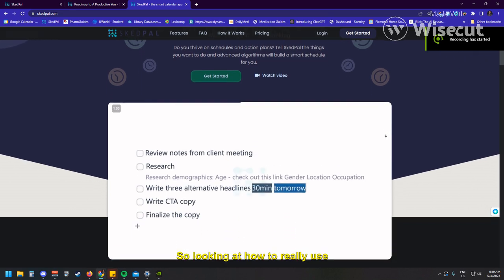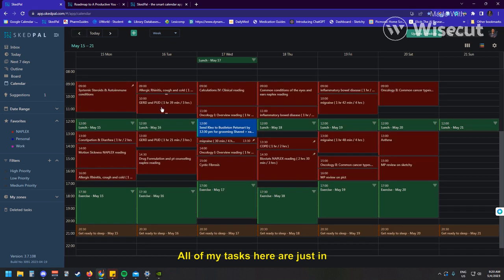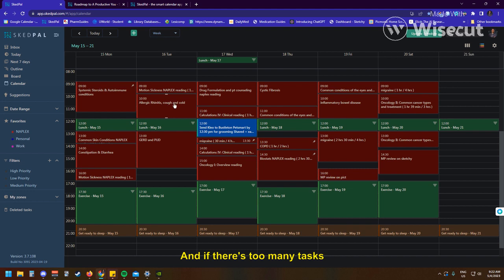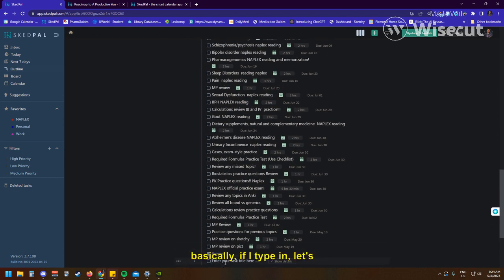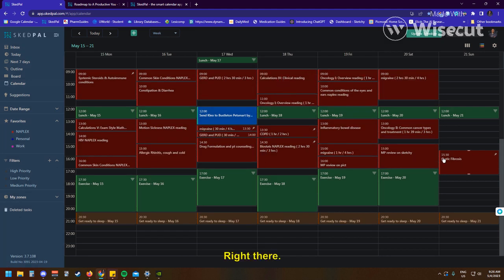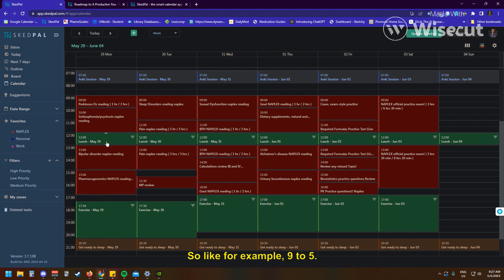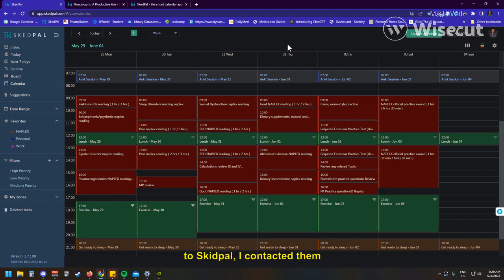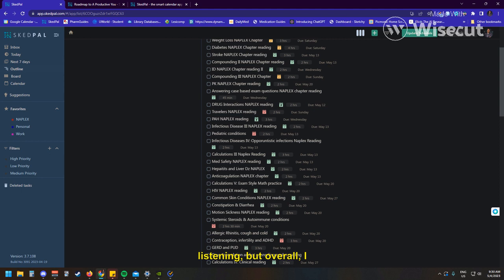Skedpal, The Ultimate Calendar Scheduling AI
SkedPal uses AI to help users schedule tasks and optimize their calendars. SkedPal also offers powerful analytics and reporting tools to track progress and measure productivity. Users can set goals, track progress, and receive personalized recommendations to stay on track.

Skedpal features include:
AI Smart Task Scheduling
Time Blocking
Calendar integration
Task prioritization
Kanban
Task dependencies
Task templates
Task grouping
Task analytics
Mobile app is also available!

Personally, I use google calendar to check on a daily basis on my phone, but I also use Skedpal religiously to automatically schedule all my daily tasks. I simply love it. Honestly, I don't think any other software does anything like it.

However, I want to know what you guys are using! Keep in mind that I tried Reclaim, Taskade, Notion, Motion, Trevor AI, Obsidian, TickTick, and Todoist, which all failed to satisfy my needs. If Skedpal never existed, I would probably go with Clickup as my best alternative option!

Enjoy the subtitles trying to spell out "Skedpal" properly haha